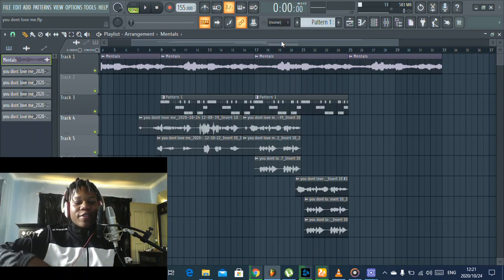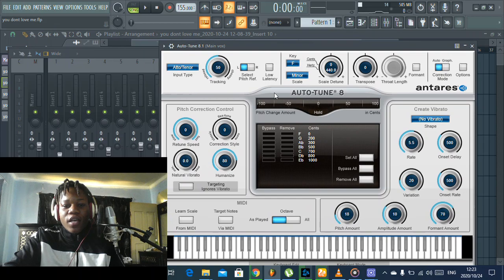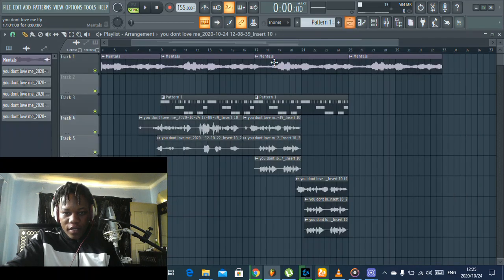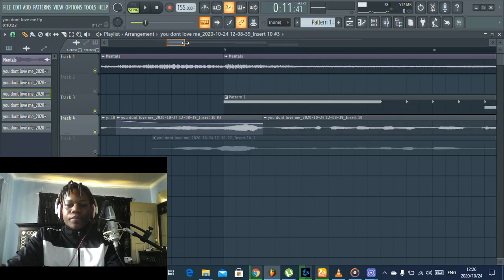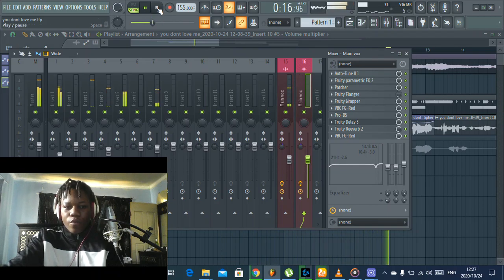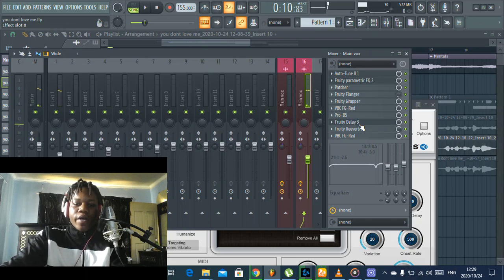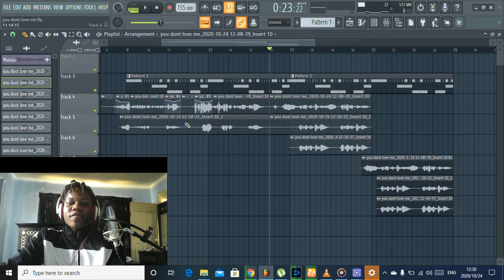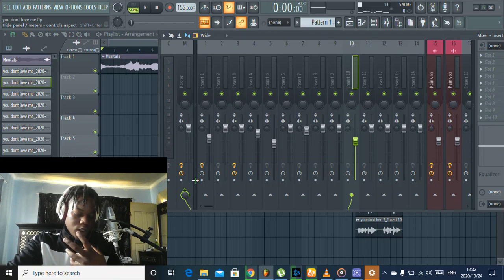How To Mix And Master Vocals In Fl Studio 20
Taking You Through Steps on how to produce your vocals in fl studio. In this Tutorial we wont be using stock plugins only

THANK YOU FOR 2.19K SUSBCRIBERS